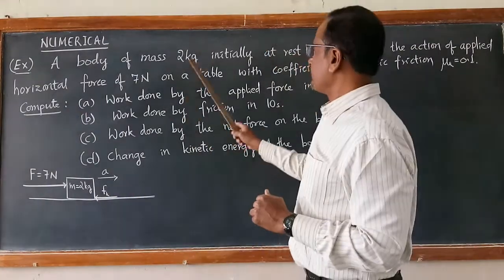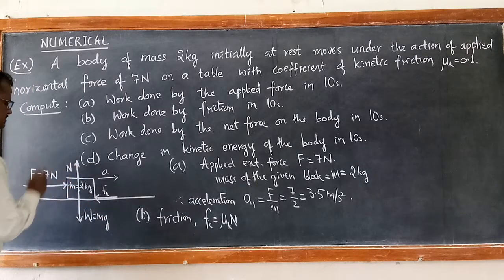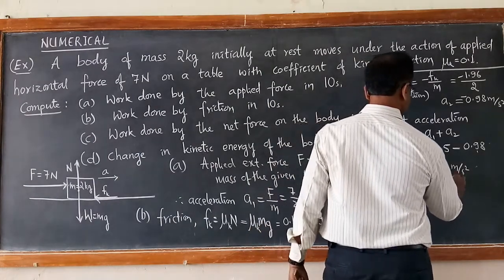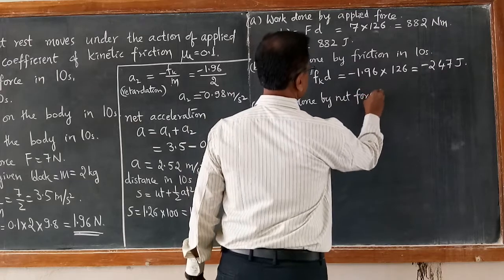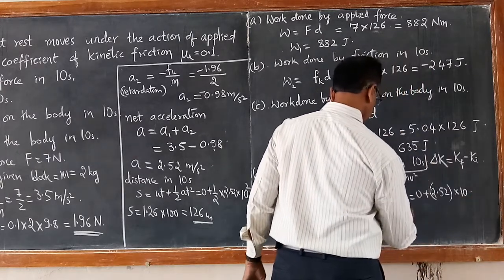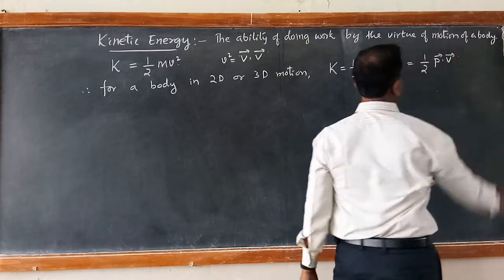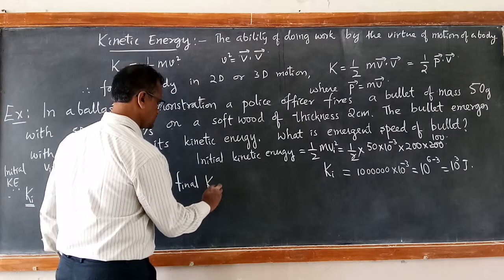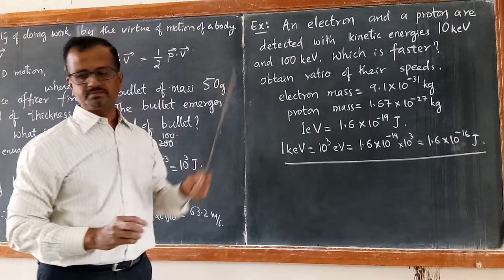XI PHY MMK 17 AUG 2020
W-E Theorem & Numericals